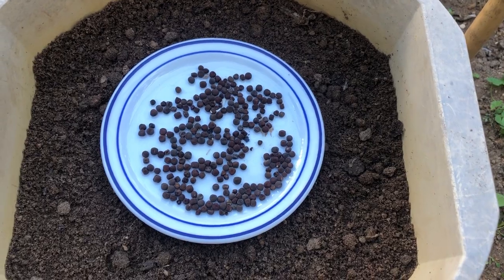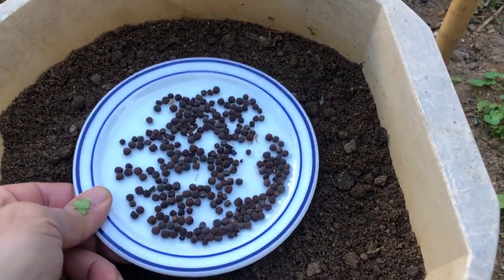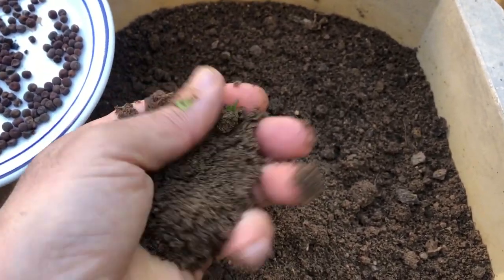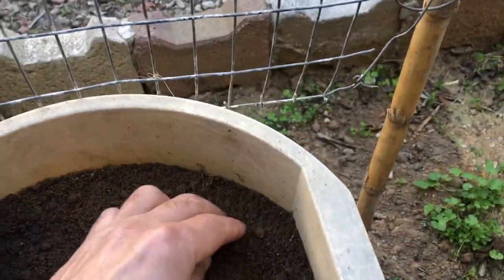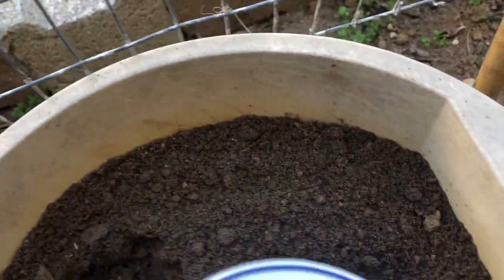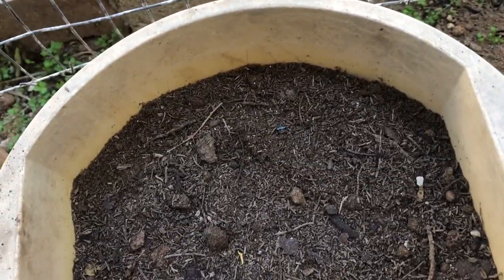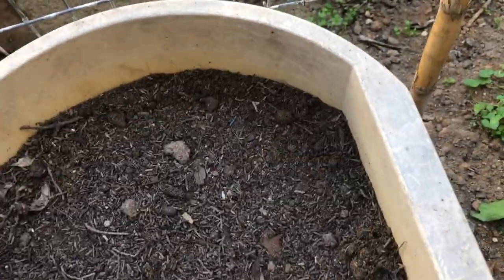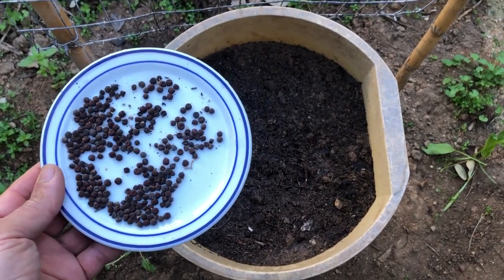Sweet Peas in Containers: A Beginner's Step-by-Step Guide 🌱SweetPeas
🌸 Ready to elevate your container gardening game? 🌱 In this ultimate guide, learn how to grow sweet peas from seed in containers like a pro! 🌼 From selecting the perfect containers to nurturing your sweet pea seeds into beautiful blooms, we've got you covered. 🌿 Discover expert tips and tricks for optimal growth and maximum flower power. 🌟 Don't miss out on transforming your space into a sweet pea paradise! 🎬 Watch now and let's get gardening!
Related posts:
🌟 A Beginner's Guide to Growing Sweet Peas from Seed in Containers
🌱 Growing sweet peas can enhance the aesthetic appeal and aroma of your garden, whether you prefer them to scale fences or flourish in pots. Cultivate your own for a mix of beauty and fragrance!
🌱 BUY QUALITY SWEET PEA SEEDS 🌱
👉 Sweet Pea Seeds - Royal Mix - Packet - Pink/Purple/Red Flower Seeds, Open Pollinated
👉 Perennial Sweet Peas (100 Seeds) - Mix, Known As Everlasting Pea Vine!
👉 Sweet Pea Seeds (Dwarf) - Bijou Mix - 1 Ounce - Pink/Purple/White Flower Seeds, Open Pollinated Seed
👉 Big Pack - Sweet Pea Sweetpea Flower Seed (400+) Lathyrus odoratus Flower Seeds - Heirloom Mix Very Fragrant Blooms - Red Salmon Pink Lavender - Non-GMO Flower Seeds By MySeeds.Co